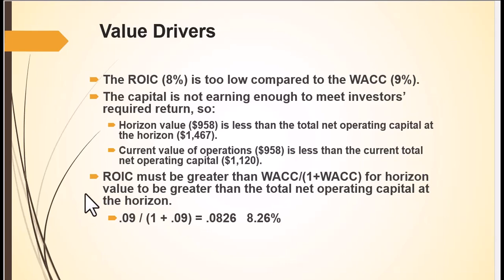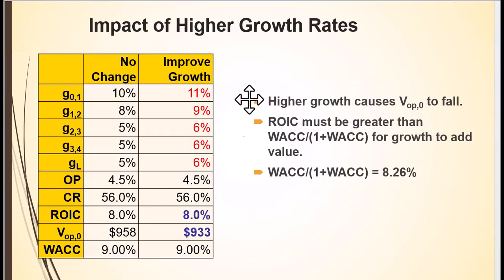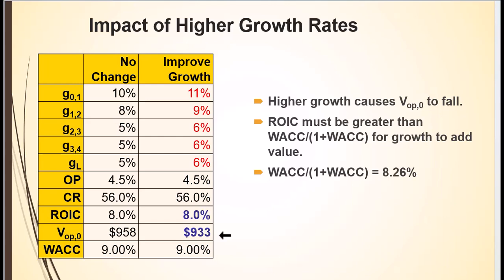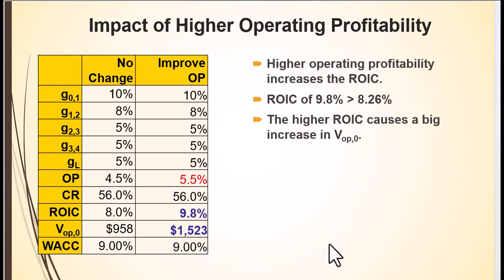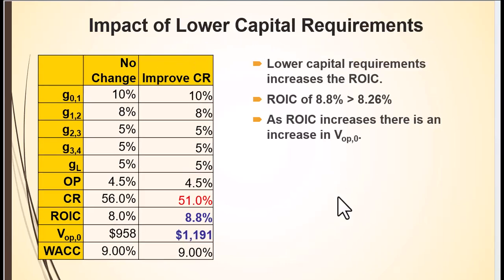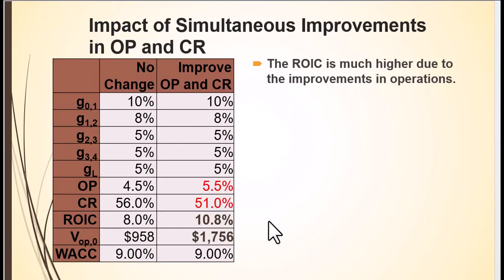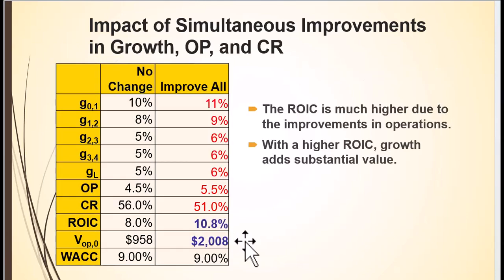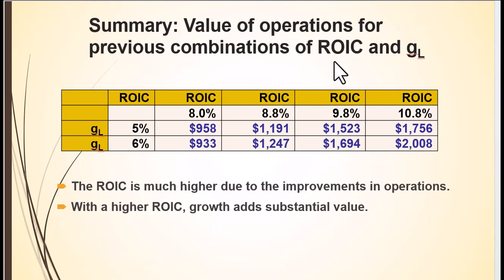MBA C07 Corporate Value and Stock Valuation PT3